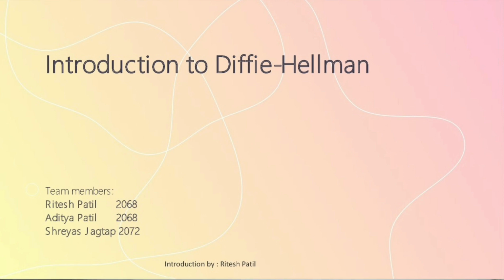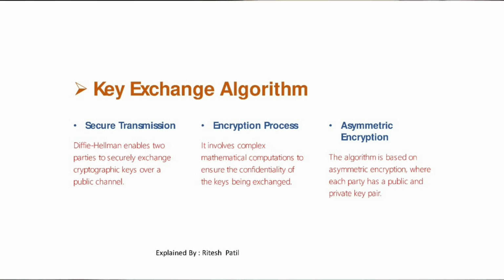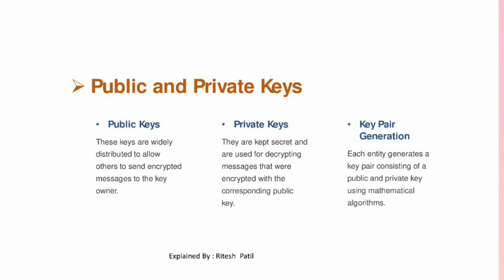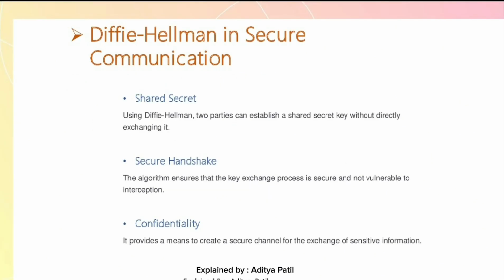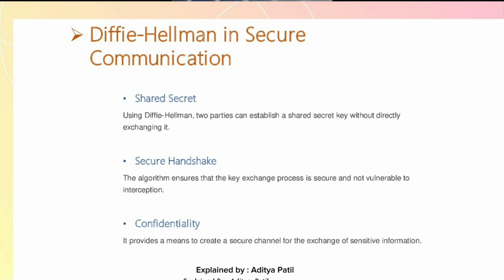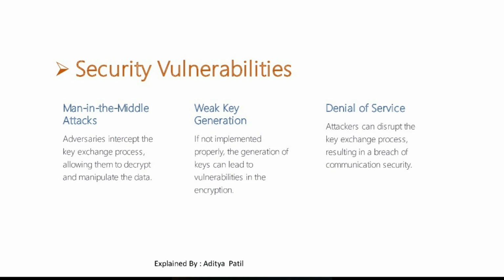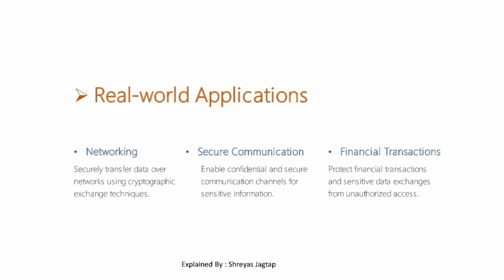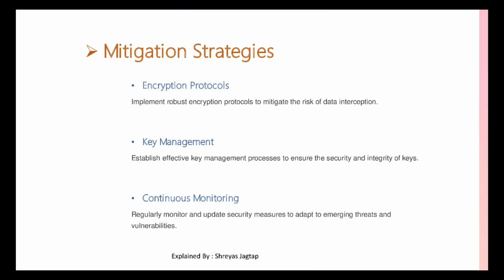Information Theory for Cybersecurity : Introduction to Diffie Hellman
Diffie hellman